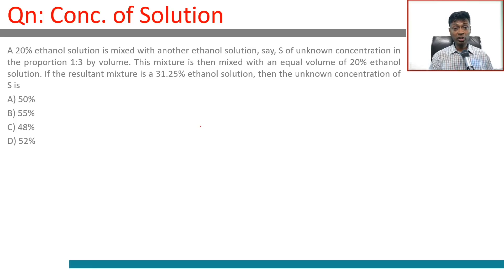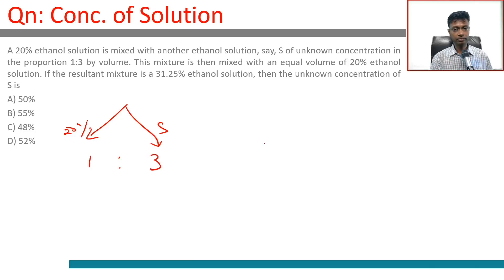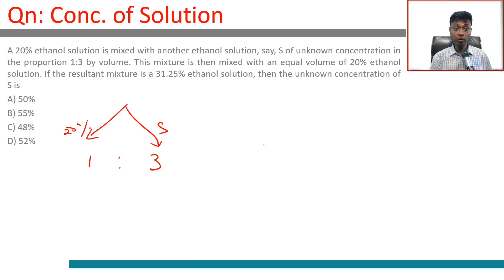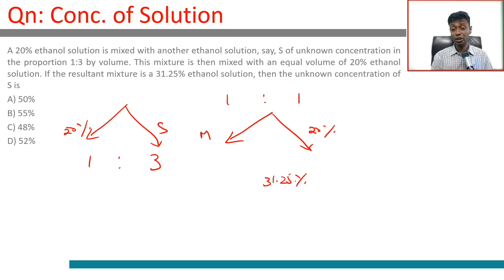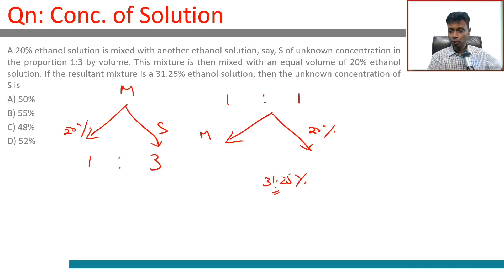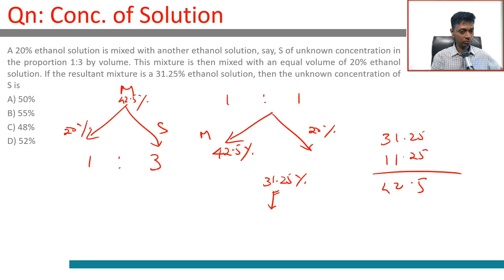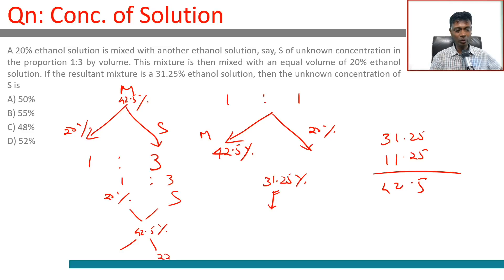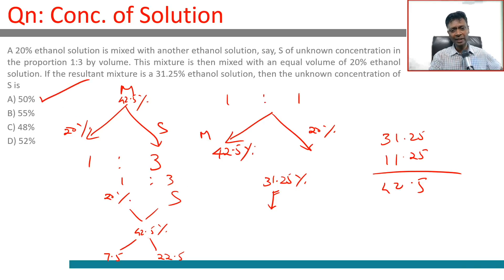CAT 2018 Question Paper Slot 2 solution | Mixtures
CAT 2018 Question:

A 20% ethanol solution is mixed with another ethanol solution, say, S of unknown concentration in the proportion 1:3 by volume. This mixture is then mixed with an equal volume of 20% ethanol solution. If the resultant mixture is a 31.25% ethanol solution, then the unknown concentration of S is
A) 50%
B) 55%
C) 48%
D) 52%

Team 2IIM.